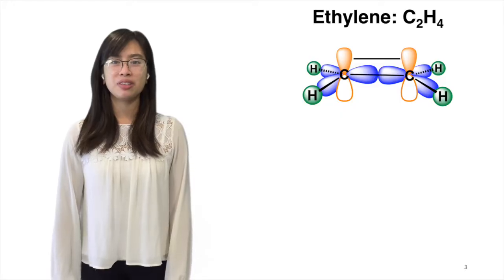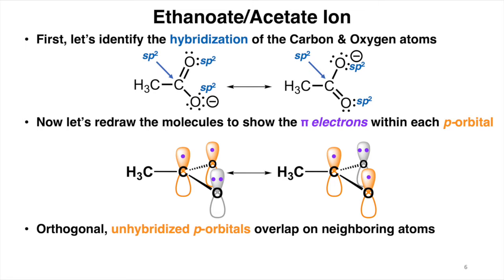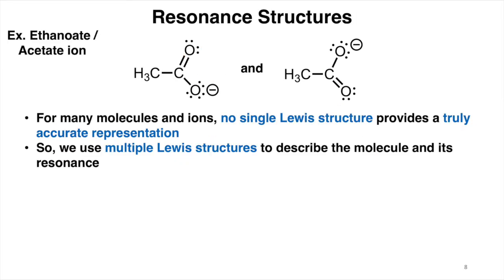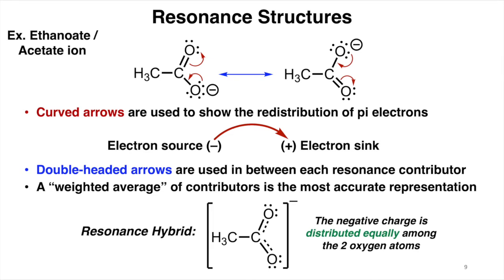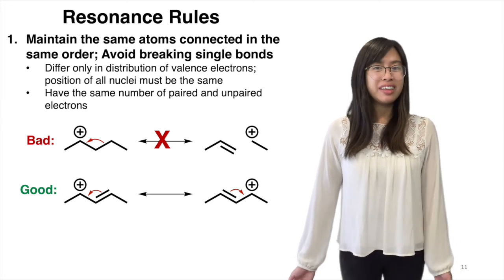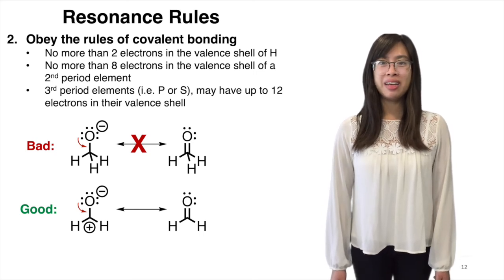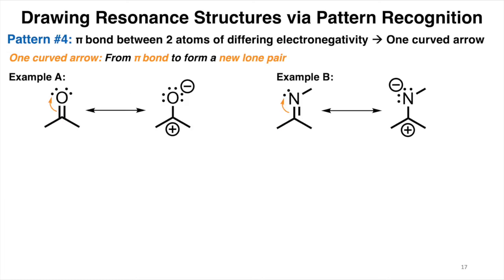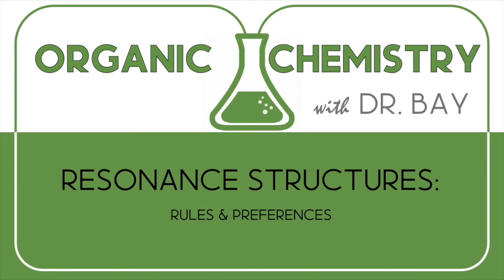Resonance in Organic Chemistry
Let's talk about the rules and preferences of resonance structures in organic chemistry!